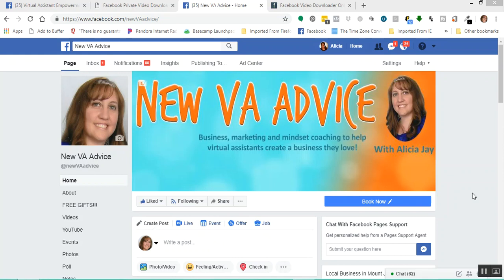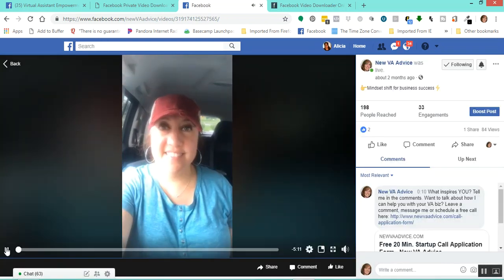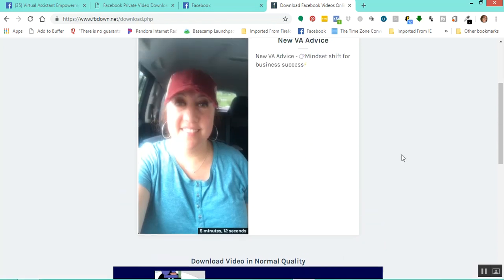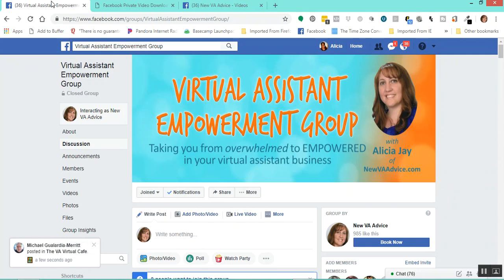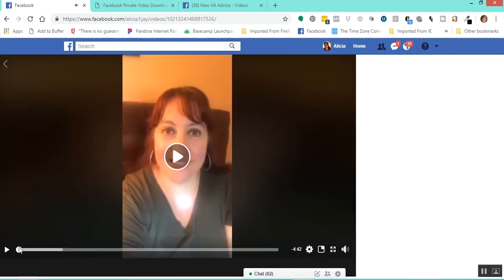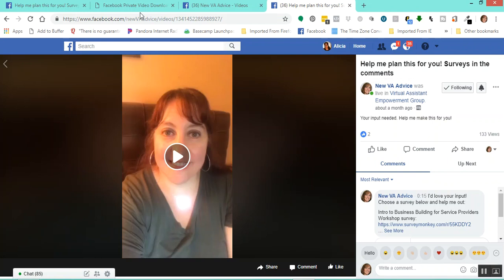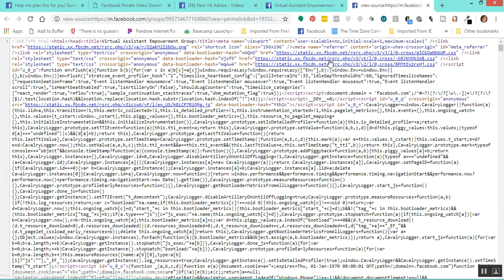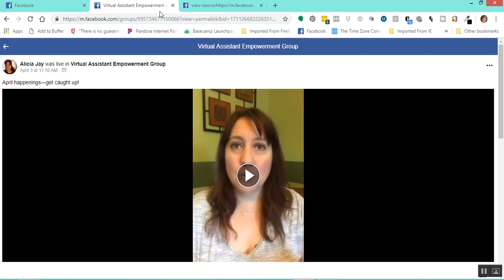How to Convert and Download Public and Private Facebook Videos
Learn to convert your public and private FB videos to MP4 video files so that you can repurpose your content!